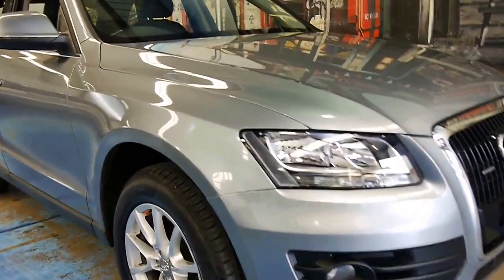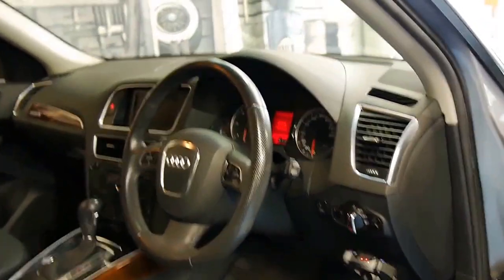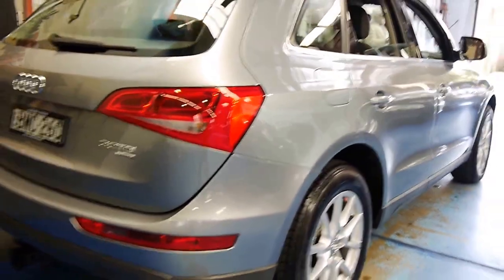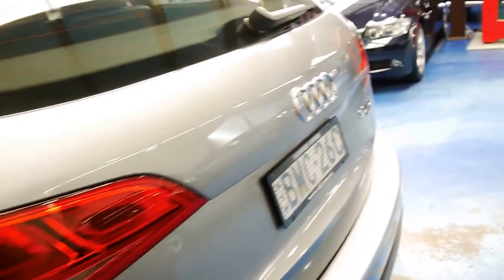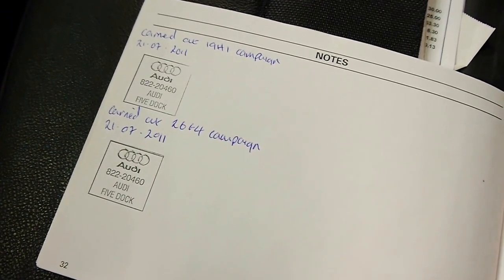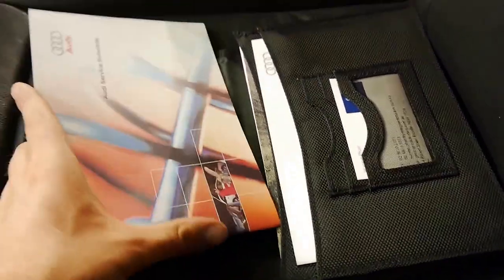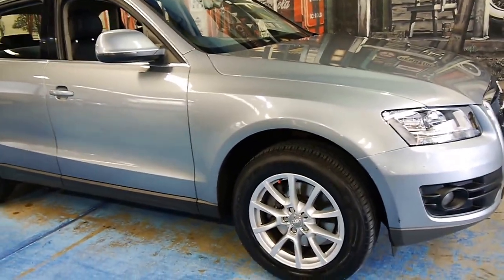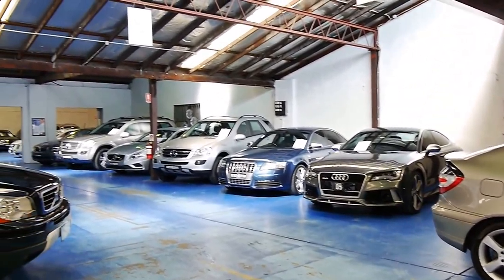Audi A5 3.0 TDi 2009 (MY10)